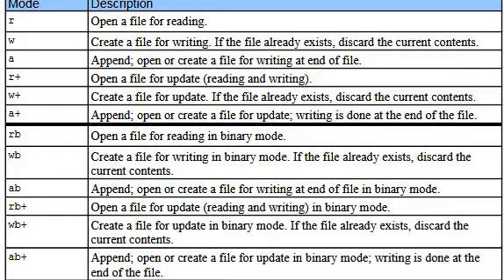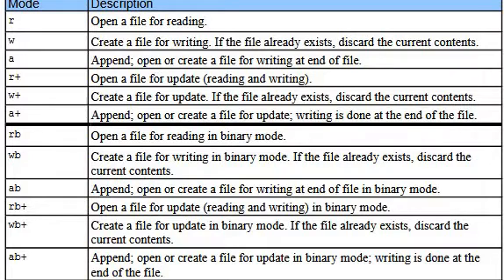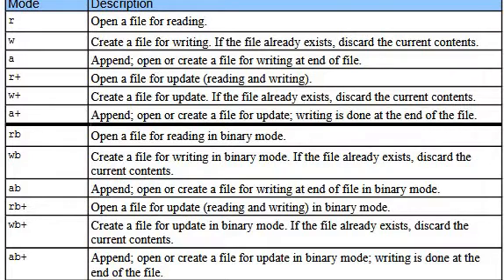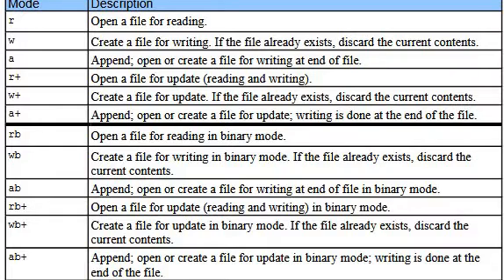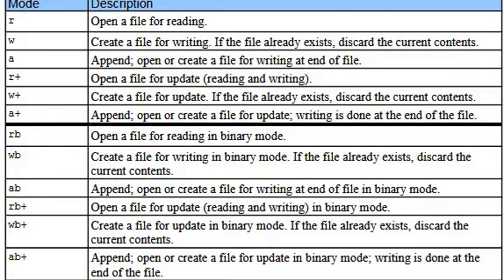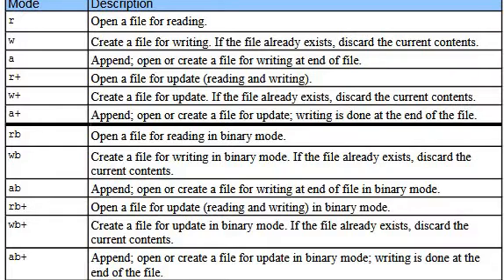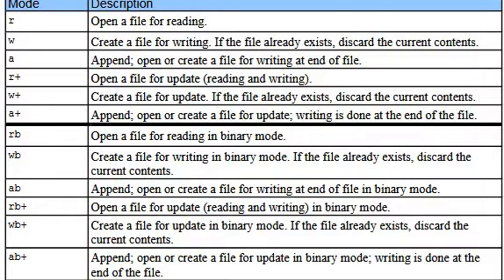File Modes in C